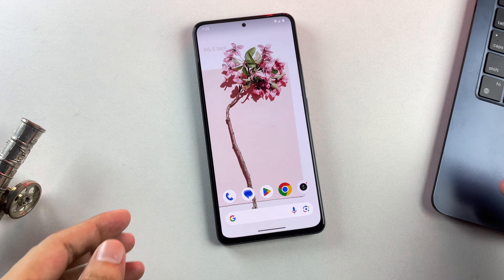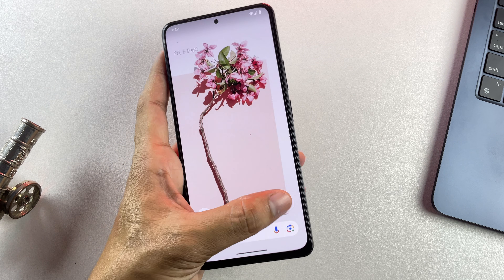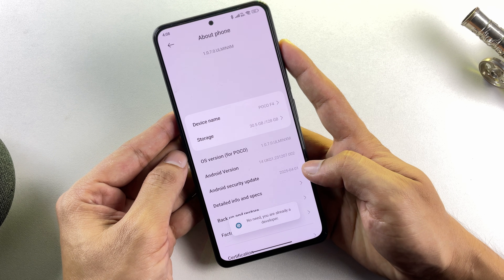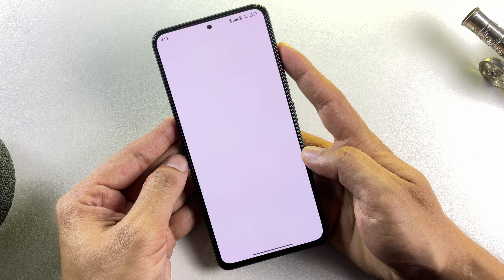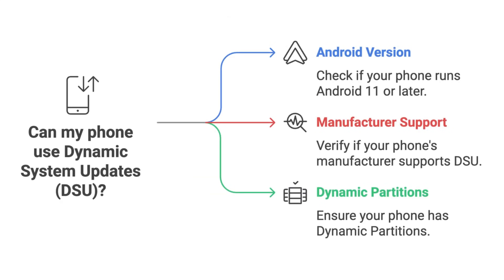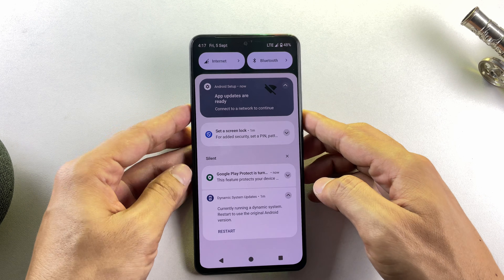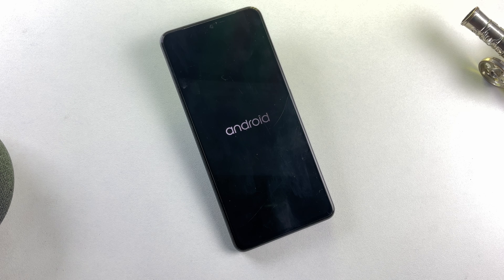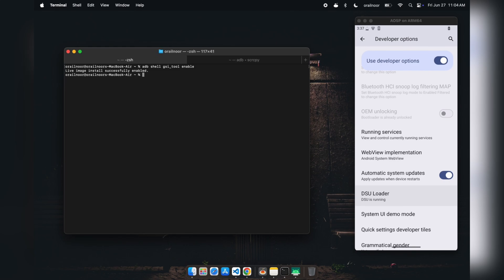Install Android 16 on Any Phone without root | Install android 16 on Xiaomi phones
Install Andoid 16 GSI on your Redmi/Poco phones without the risk? In this video, I'll show you how to run the latest Android 16 on almost any compatible device using GSI (Generic System Image) and DSU (Dynamic System Updates) - completely reversible and without losing any data!

What You'll Learn:
How to install Android 16 using GSI DSU method
Which phones are compatible with this method
How to enable Developer Options and DSU Loader
The difference between temporary and sticky mode
How to safely revert back to your original system

Key Benefits:
No data loss - completely reversible
No root or custom ROM required
Uses Android's built-in features
Won't void your warranty
Perfect for testing newer Android versions

Requirements:
Android 11+ with Dynamic Partitions
Unlocked bootloader (recommended)
Compatible device (Pixel, Xiaomi, OnePlus, Nothing, Sony, some Vivo/Realme)

Important Notes:
This method works best on devices with unlocked bootloaders
Samsung devices typically don't support DSU
Always backup your data before trying new methods
Some features may not work perfectly on GSI builds

User Queries:
How to Install Android 16 on Redmi Phones
How to Install Android 16 on Poco Devices
How to Install Android 16 on Xiaomi Phones
How to Install Pixel UI on Xiaomi Devices